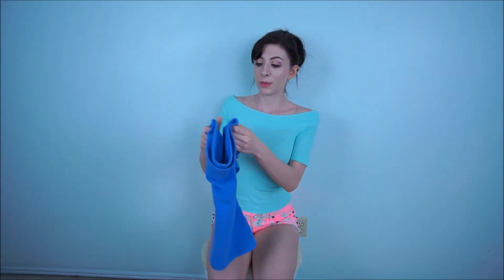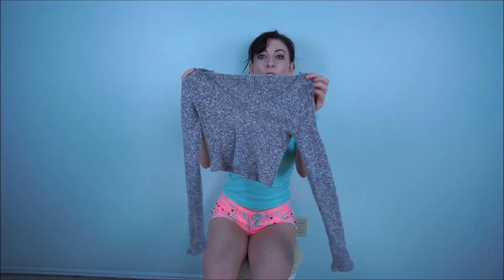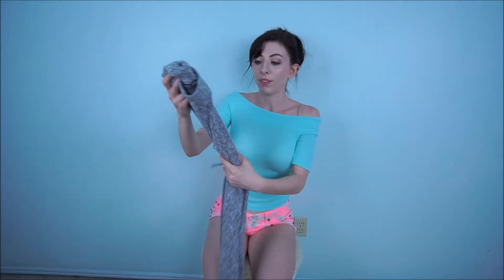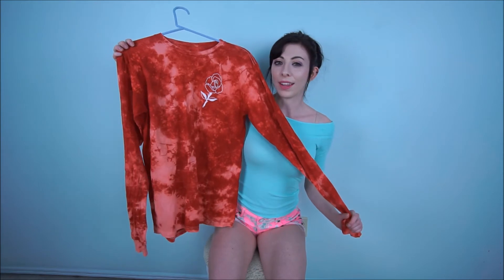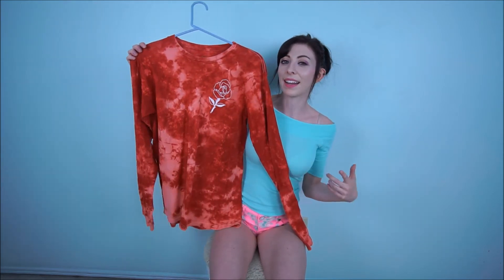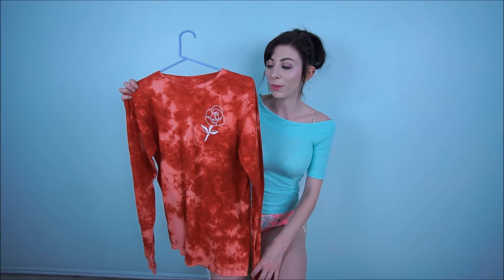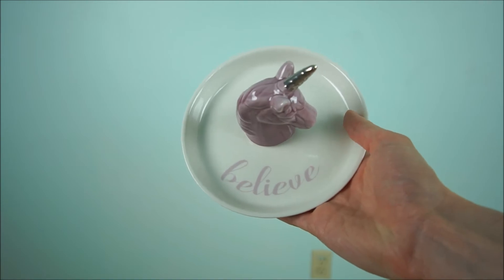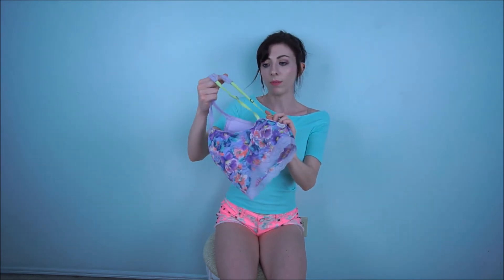May Clothing and Accessory Haul~ 2017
I hope you guys like hauls as much as I do :)